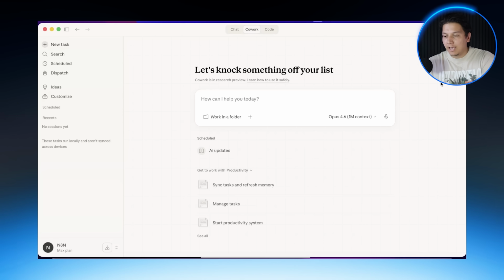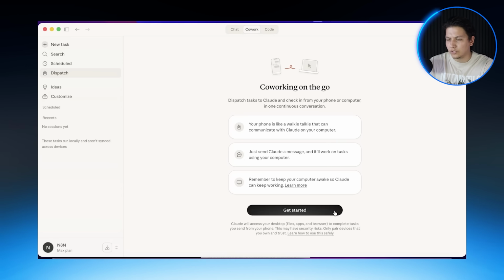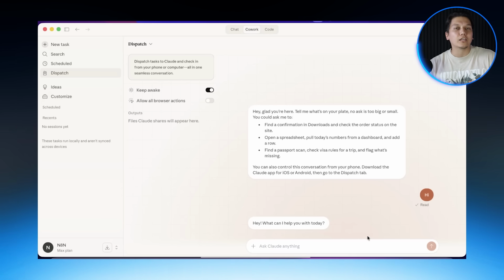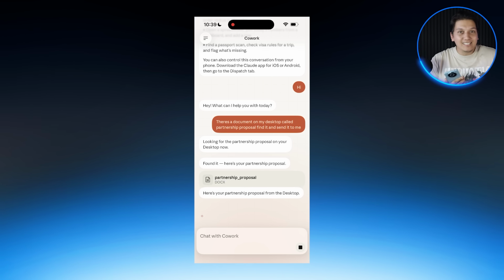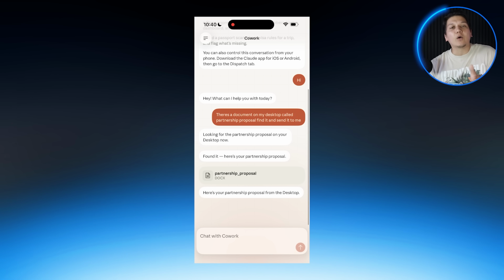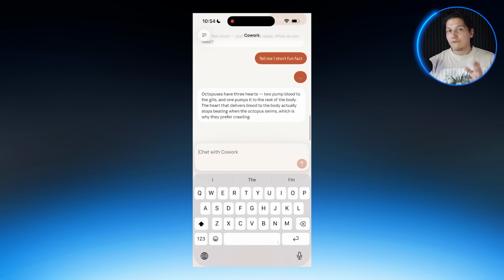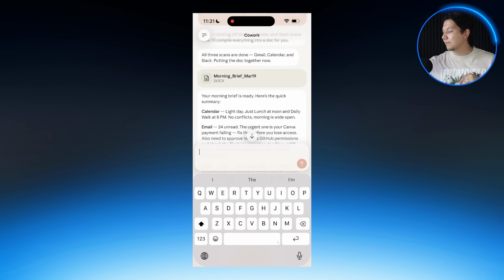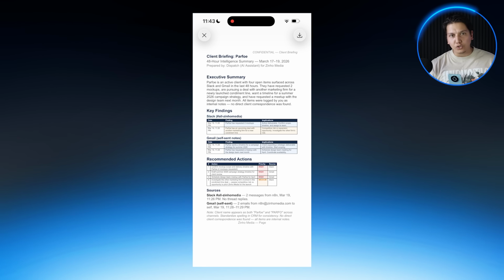RIP OpenClaw! Claude Cowork Launched NEW Claude Dispatch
RIP OpenClaw! Claude Cowork Launched NEW Claude Dispatch. Try out Higgsfield AI

Chapters:
0:00 - Intro
1:10 - What is Claude Dispatch?
2:40 - Setup
4:50 - Top 1% usage
5:09 - Workflow 1
5:58 - Stunning videos
7:13 - Workflow 2
8:06 - Workflow 3
9:10 - Workflow 4
10:02 - Workflow 5
10:39 - Limitations
11:44 - Outro